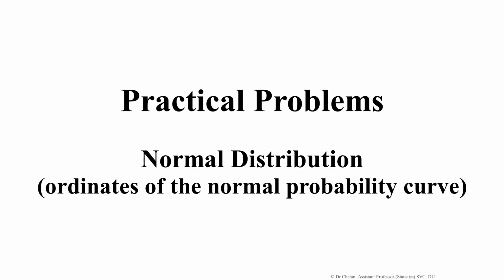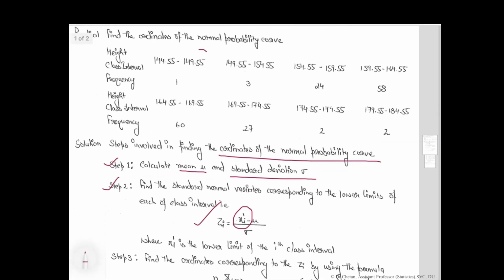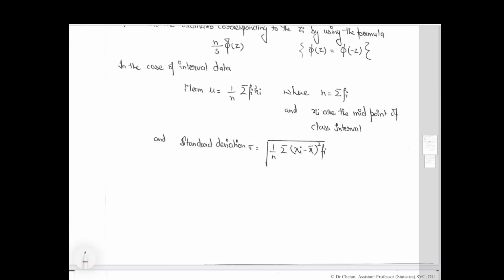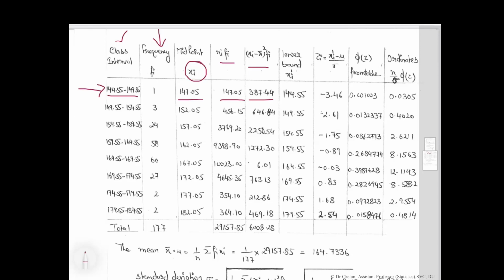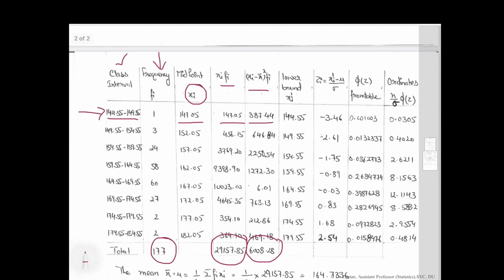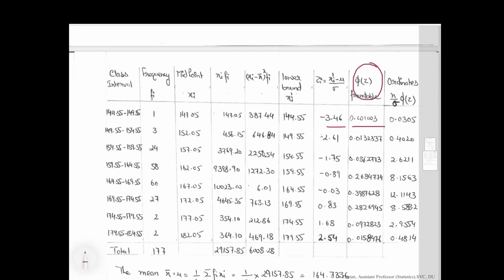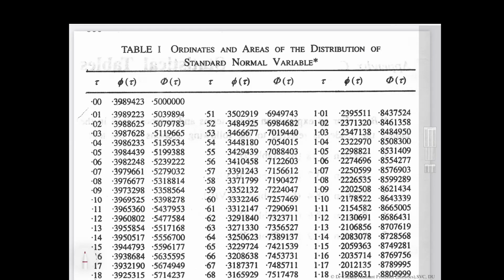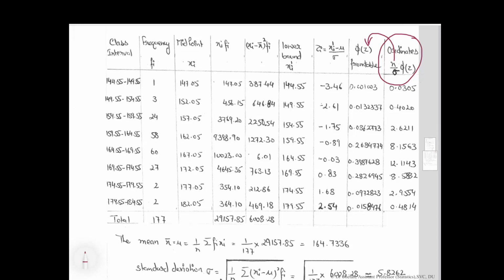Practical Lecture: Finding the ordinates of normal probability curve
Finding the ordinates of normal probability curve